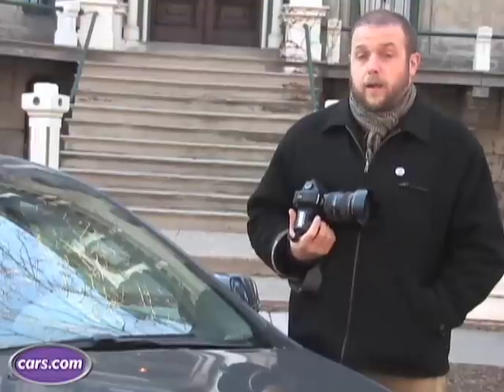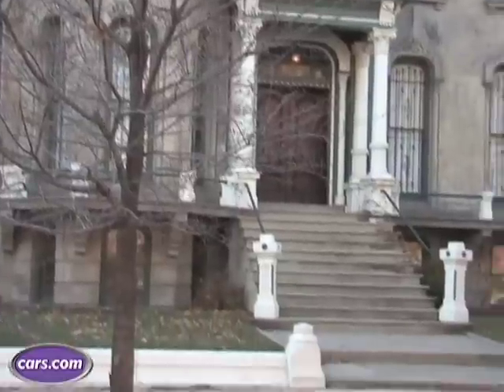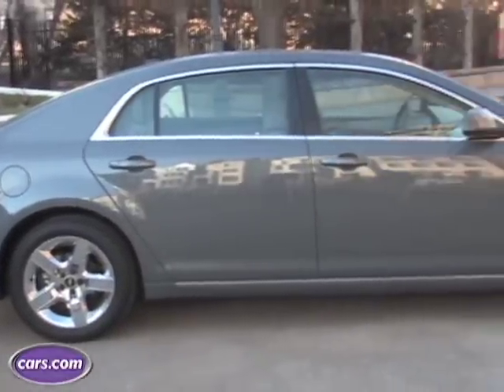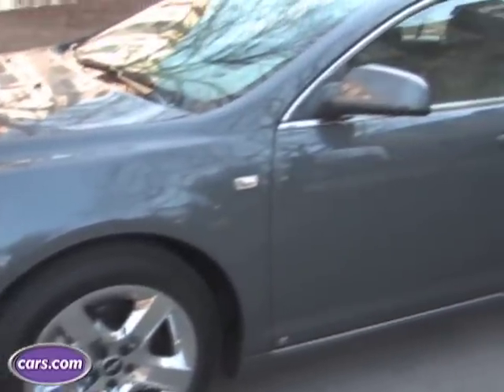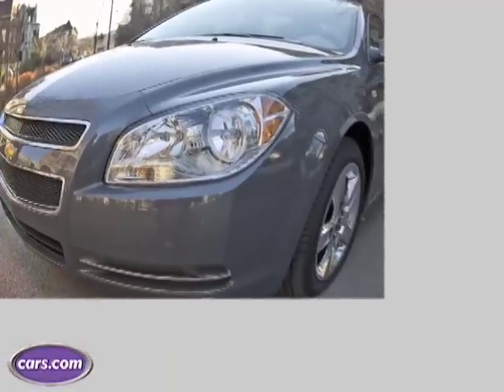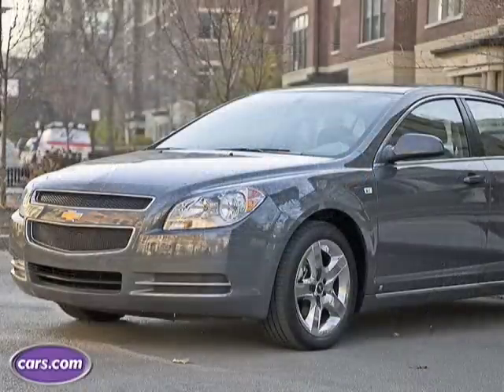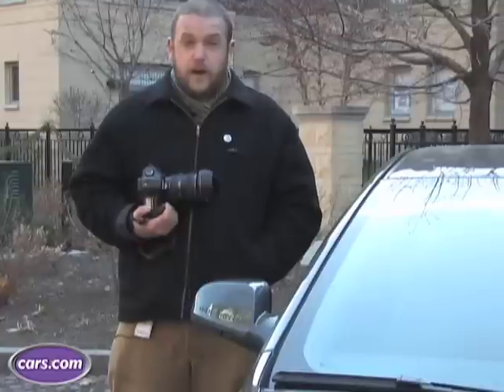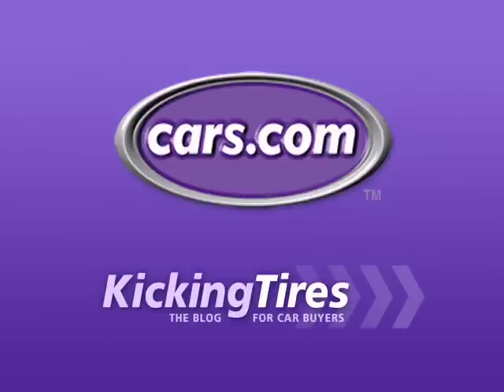Advice: How to Photograph Your Car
Cars.com's Ian Merritt gives some tips on how to photograph your car.